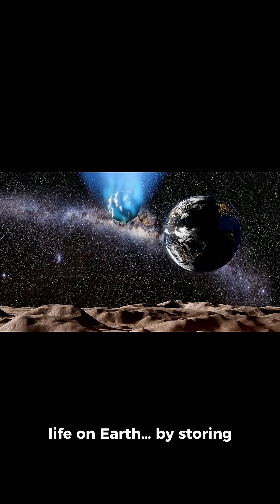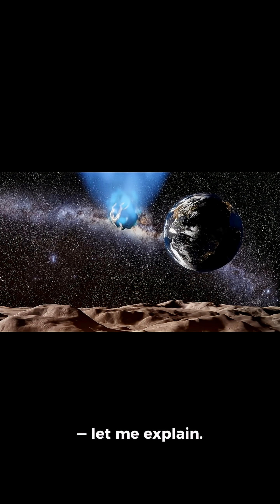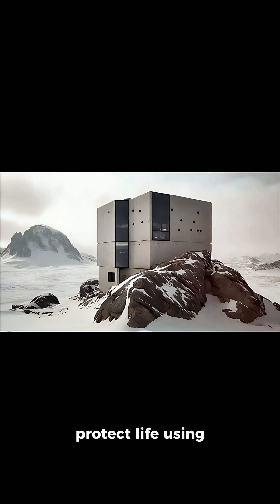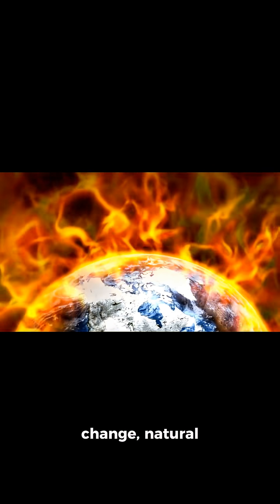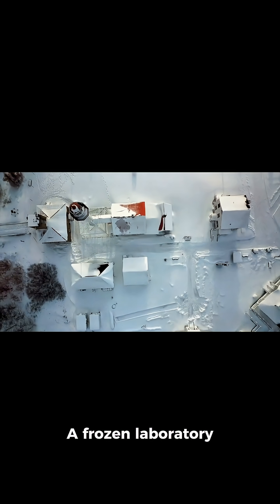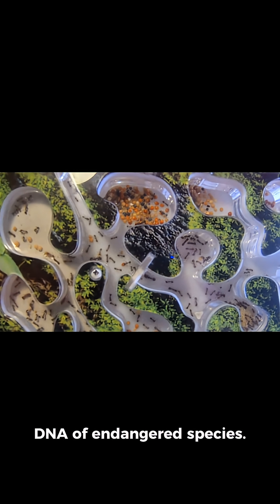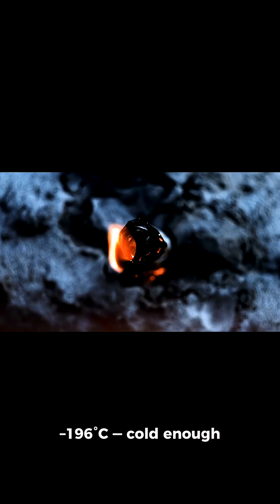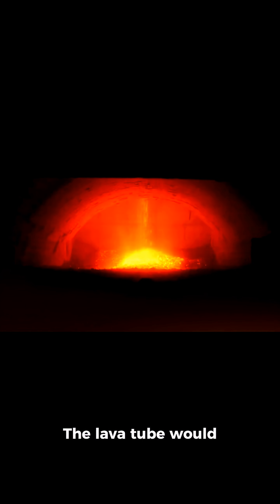A Noah’s Ark on the Moon?! 🌕🧬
What if Earth’s biodiversity could be backed up… on the Moon? 🌍➡️🌕
Scientists are proposing a lunar “Noah’s Ark” — a frozen vault hidden inside Moon lava tubes to preserve seeds, DNA, and reproductive cells of endangered species.
With natural protection and ultra-cold temperatures, the Moon might become humanity’s ultimate life insurance policy.
Follow for more optimistic science and future tech stories 🚀MoonScience